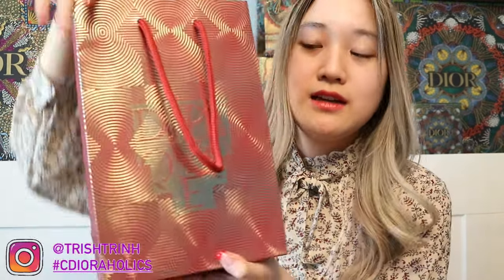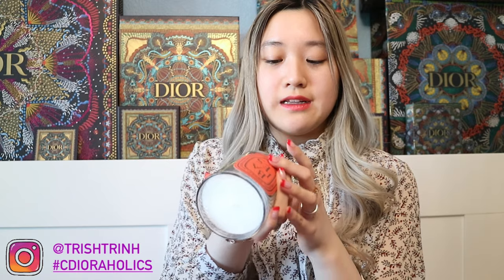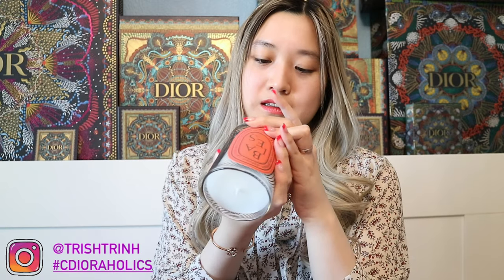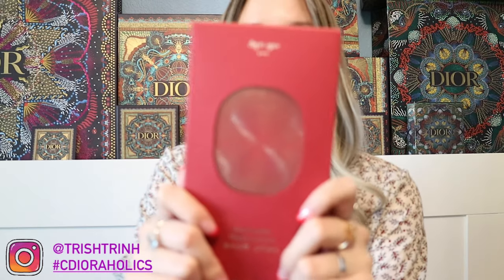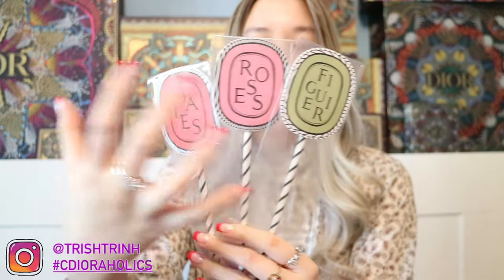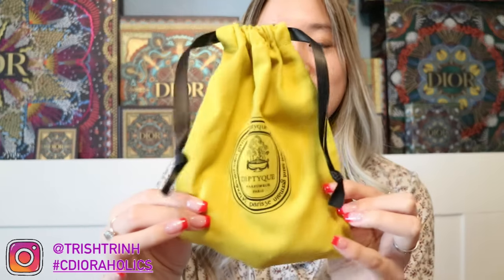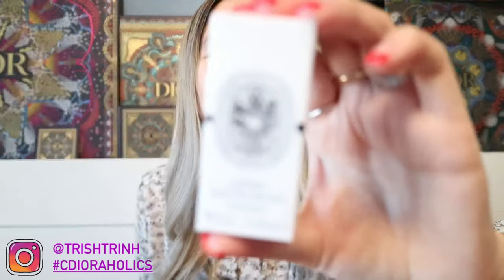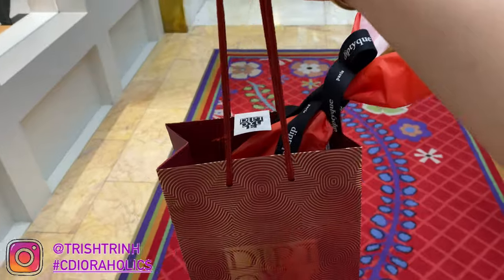Diptyque Unboxing Haul - Lunar New Year Red Envelopes & 60th Anniversary Collection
What I Purchased:
Diptyque Baies Candle
Diptyque Mimosa Candle

Shops my favorite Dior products/items:
Lip Products